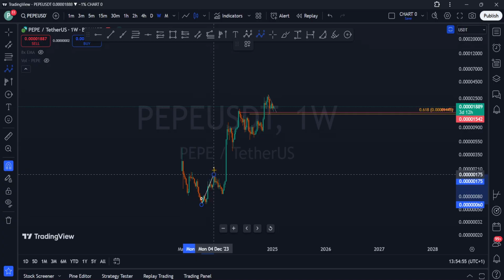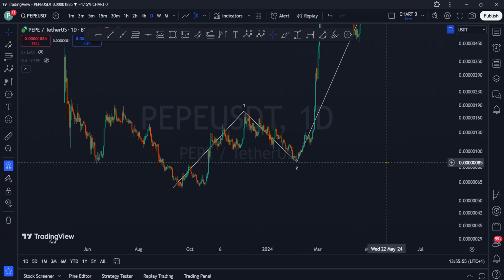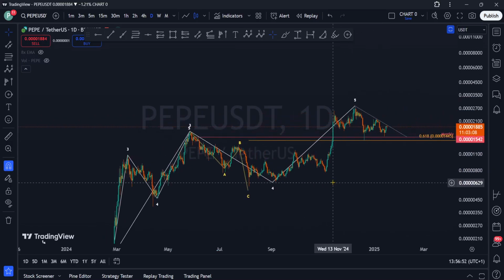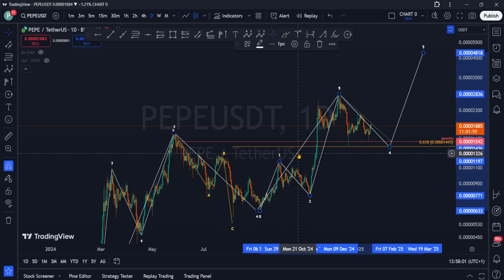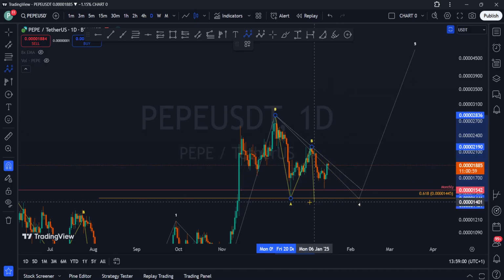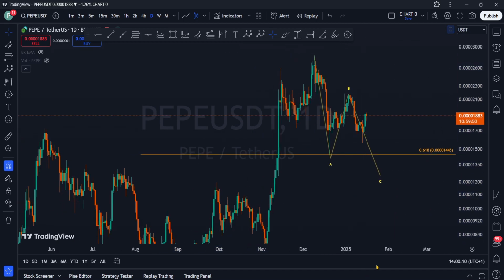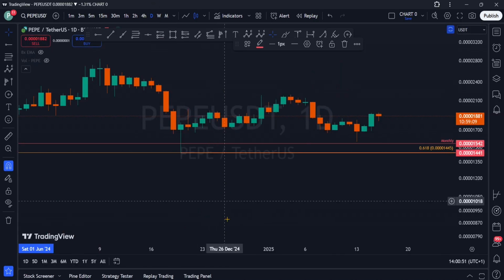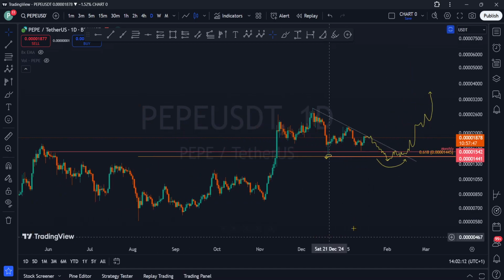$PEPE Coin Price Update: Elliot wave counts suggest one more impulsive pump is coming.